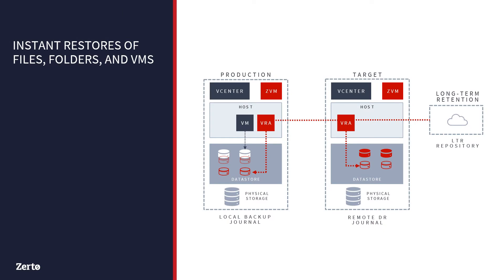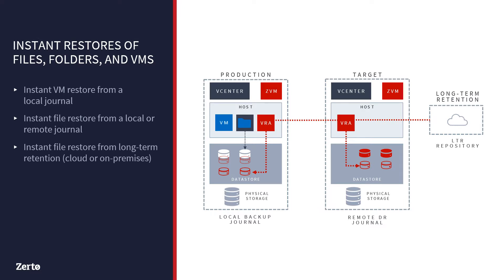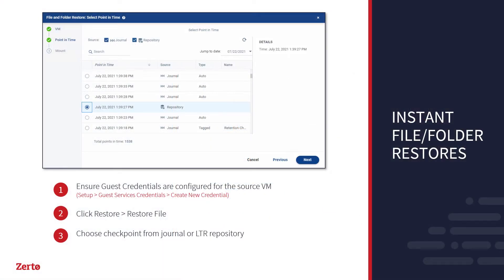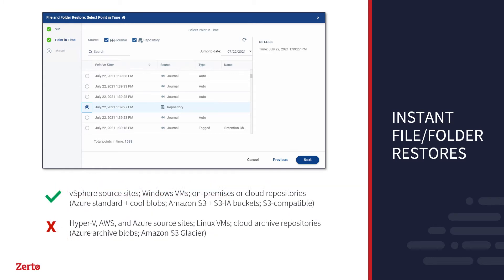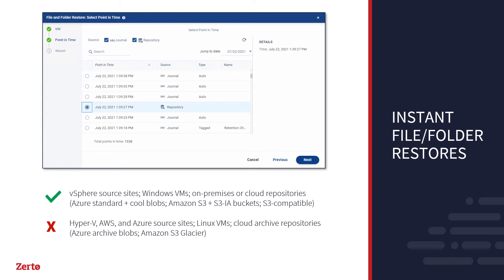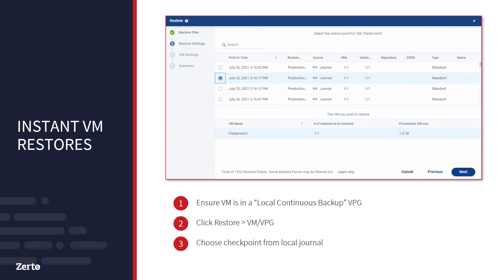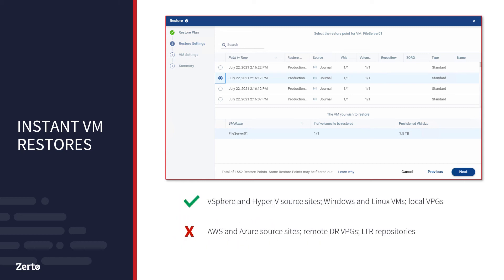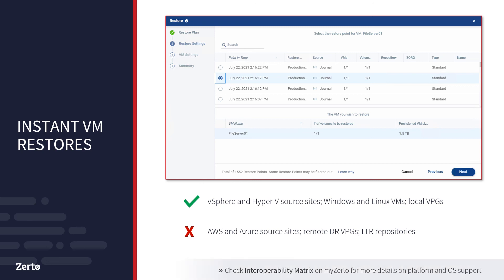Instant File and VM Restores with Zerto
Zerto makes it simple to instantly restore files, folders, and VMs—and do so from a checkpoint that's only seconds or minutes old, not hours or days. Restores use one unified workflow for recovery, including restoring directly back to the file or VM's original source location.